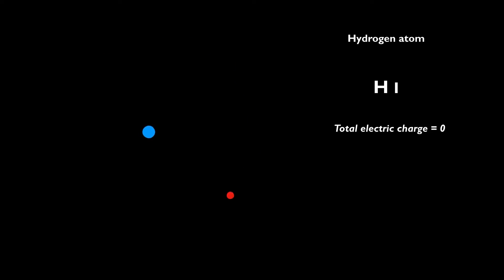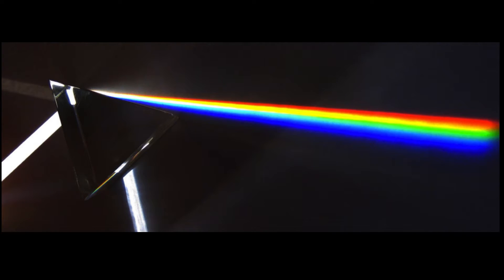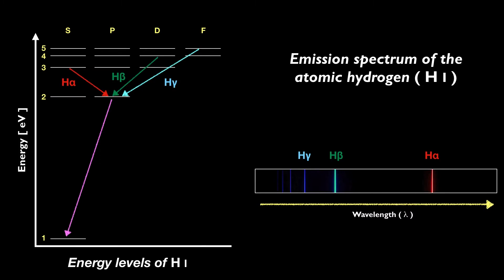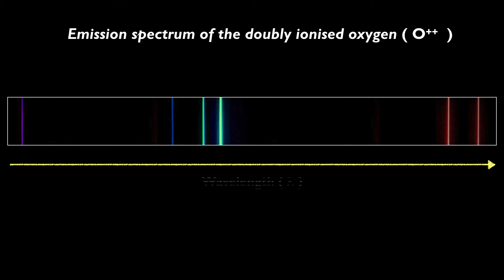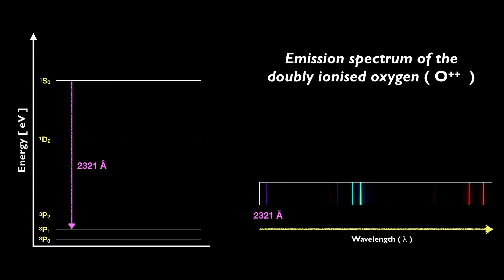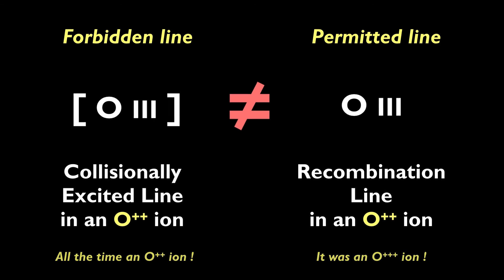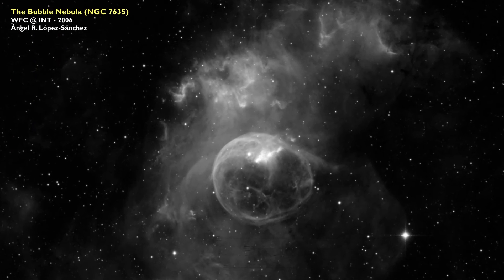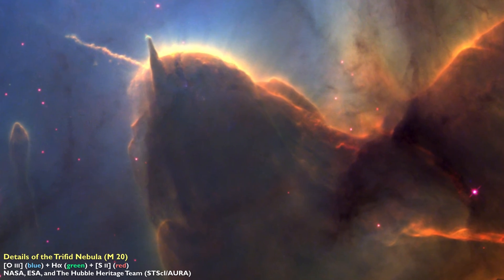Ep001 - Understanding the colours of nebulae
Or why square brackets are important when naming metallic transitions in nebulae.

Do you know how profesional astrophysicists and amateur astronomers get vibrant colour images of nebulae? In this video I provide insights of the Physics behind these images. I emphasise why the ionic transitions of metallic elements (i.e., any element that is not hydrogen or helium) in nebulae must be written with brackets, as they are not recombination lines but collisional excited lines, that is, a kind of forbidden lines that only appear in extreme low-density gases because of the collision of ions with free electrons in the gas.

(An extended description, a link to an article in my webpage, and more, will be added here soon).

Updated with corrected subtitles in English.
Subtítulos también disponibles en español, adaptados por mí mismo.

Credit: Ángel R. López-Sánchez
Astrophysicist and Science Communicator
Australian Astronomical Optics - Macquarie University, Australia.